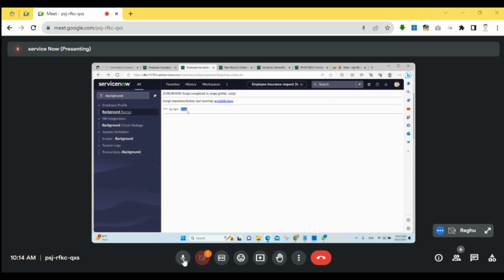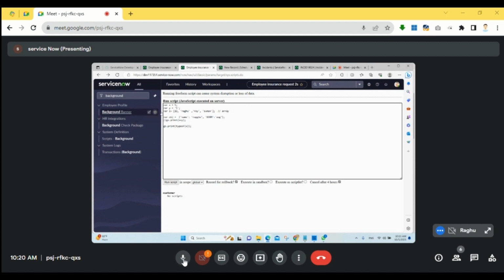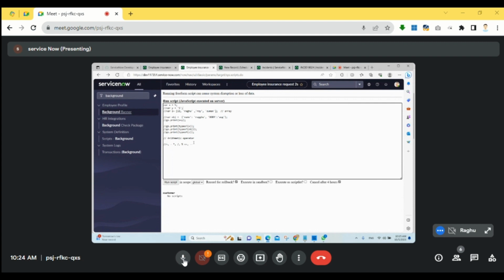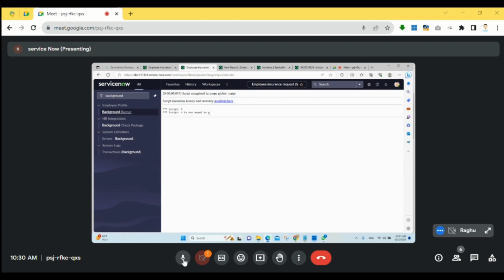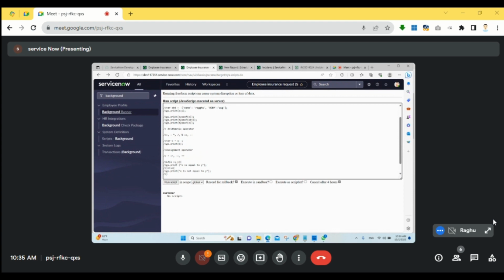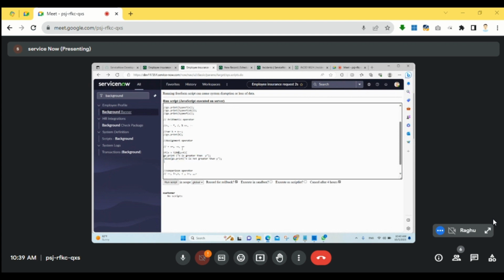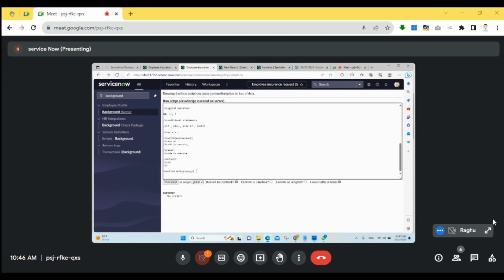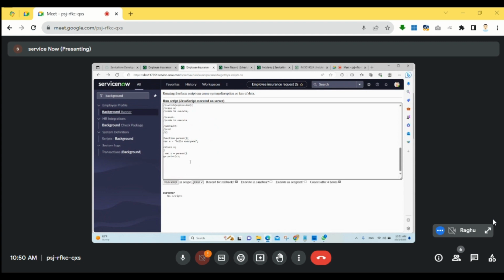Basic JavaScript for serviceNow development Part1